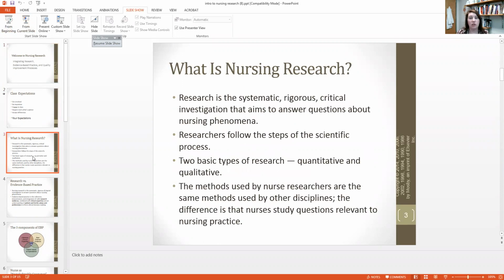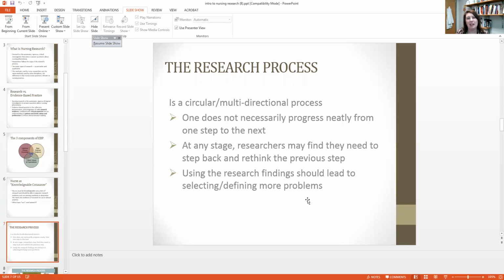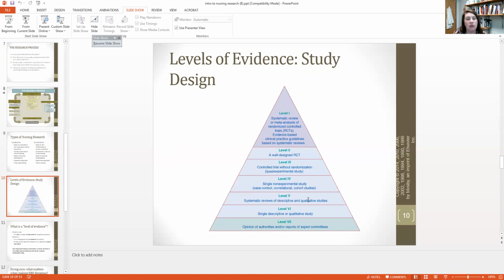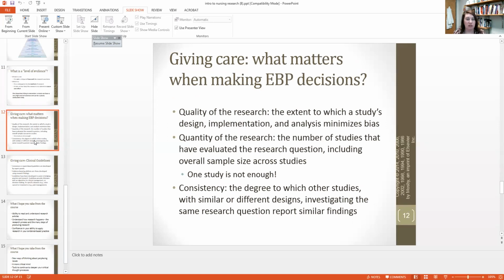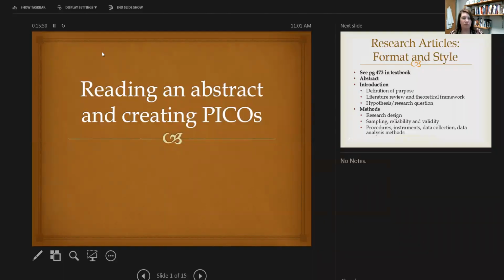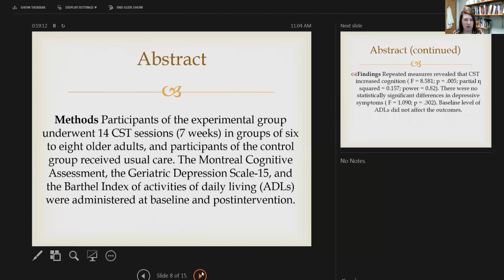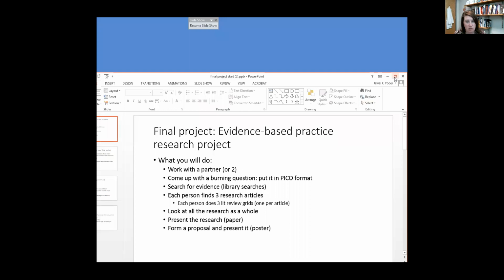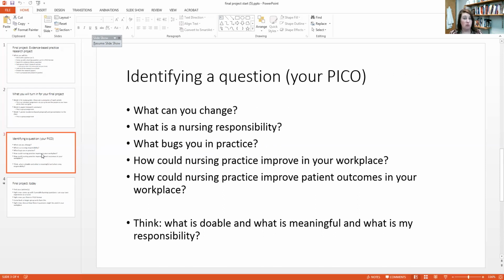N 433 week 1 overview video